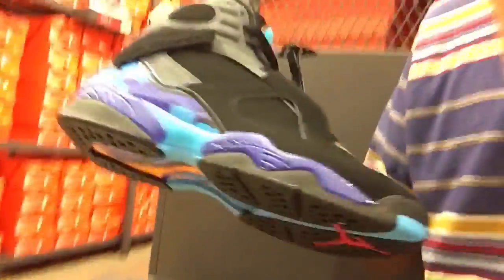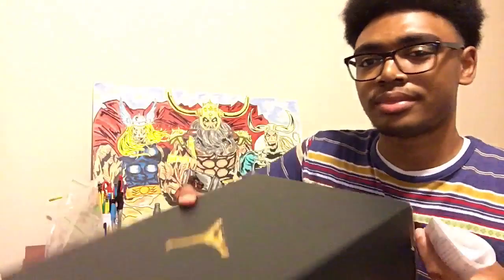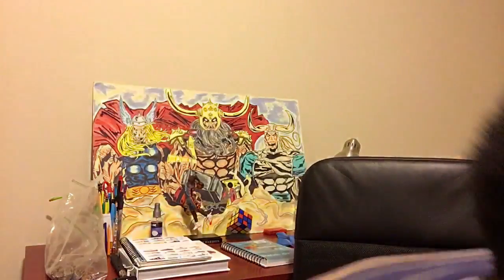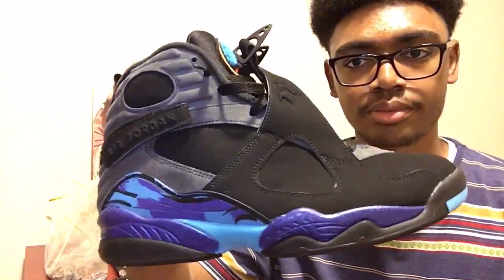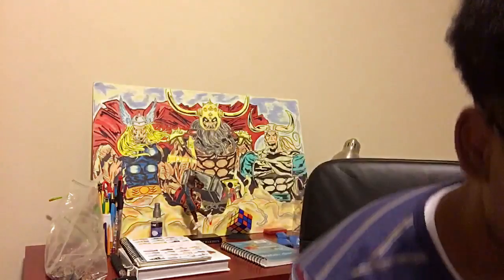First VLOG : Nike factory steal !!!!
Nice old pickup for you guys hope you enjoy